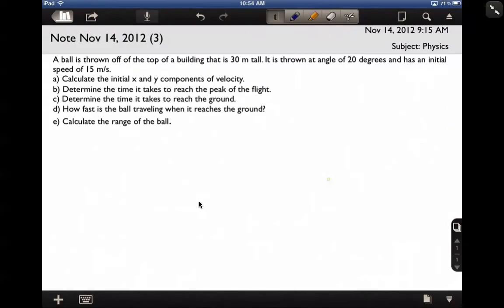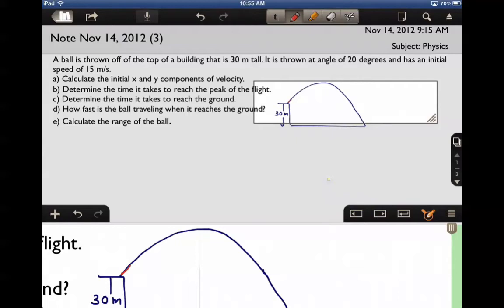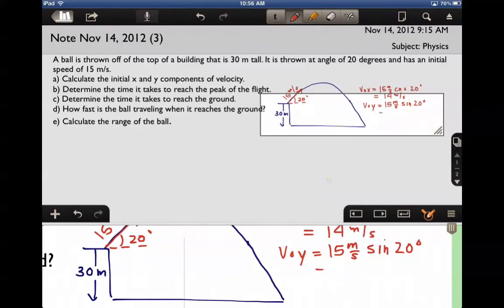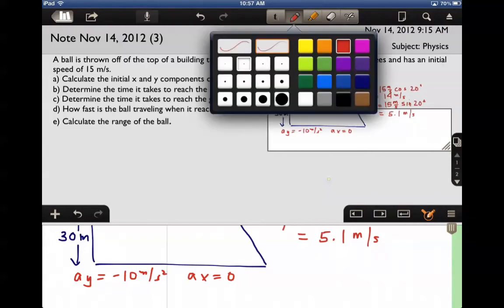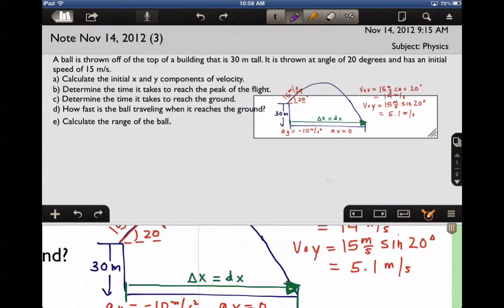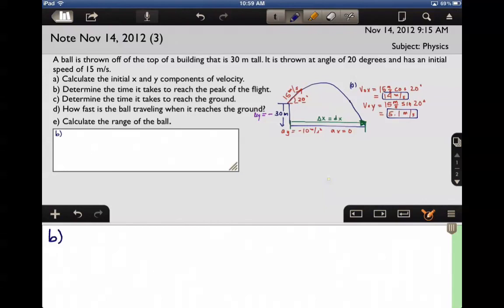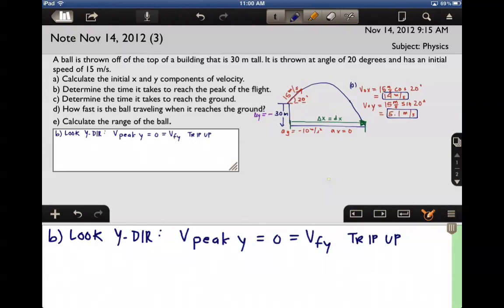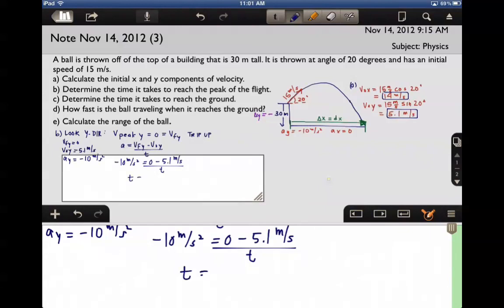Projectile Motion Problem Unlevel Ground Part 1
Part 1: Analyze the motion of a ball thrown up, at an angle, from the top of a building.